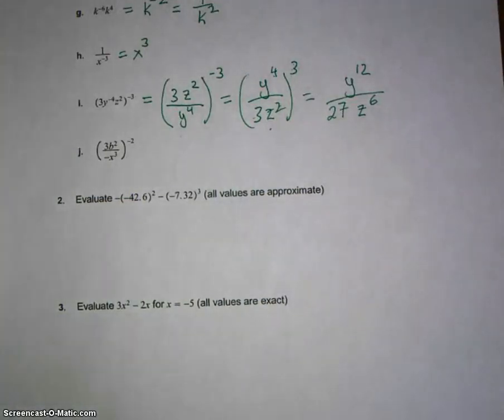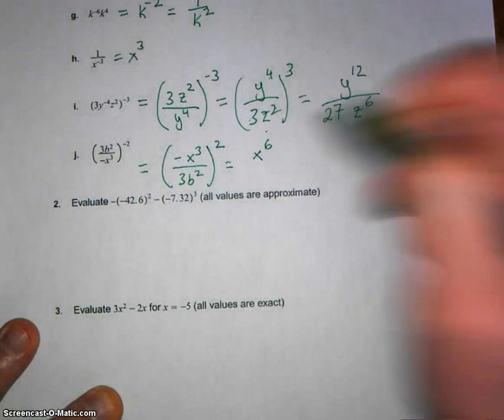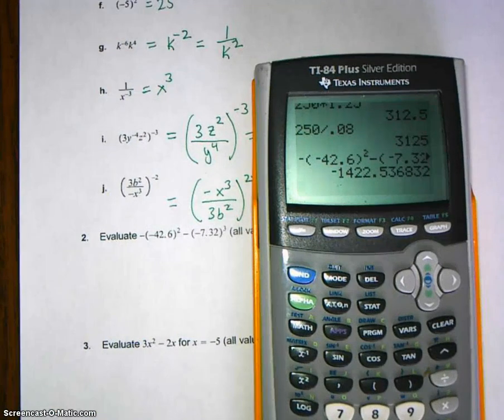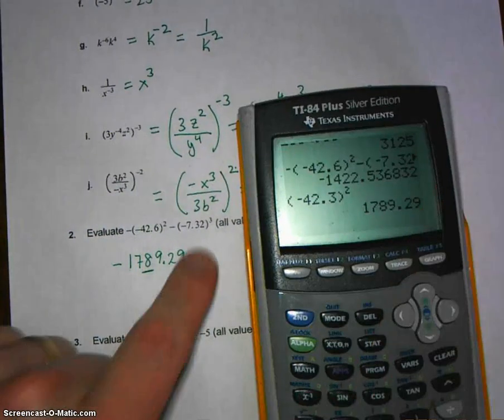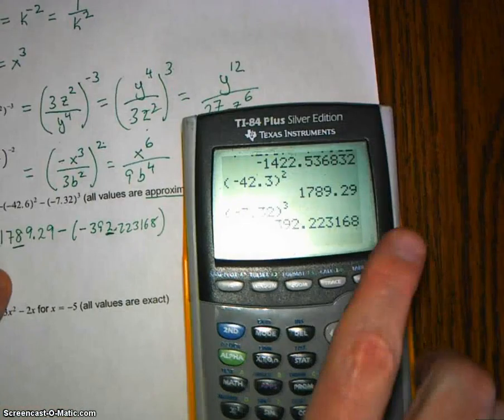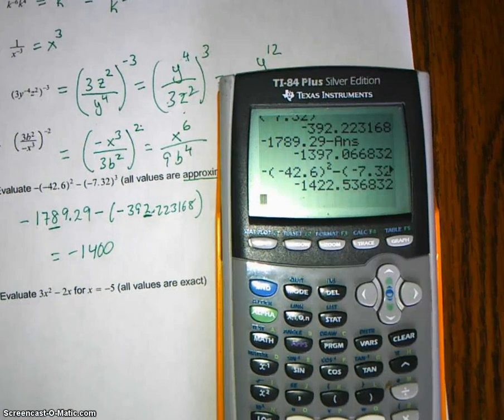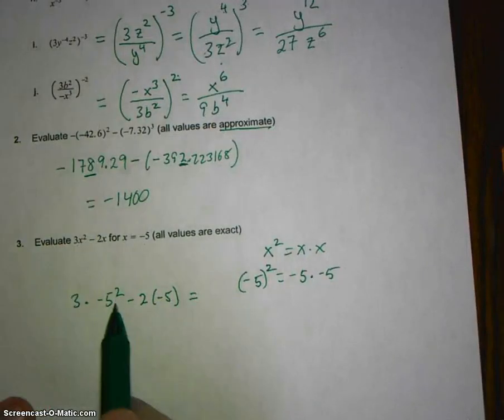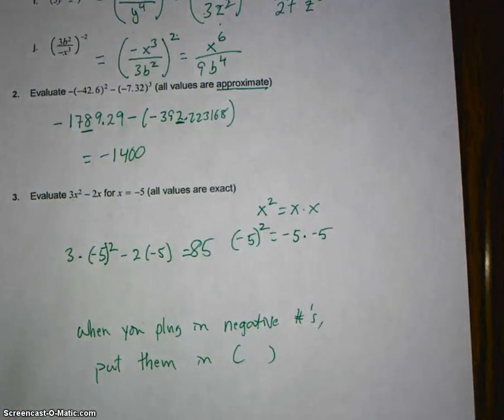1-4a part 2